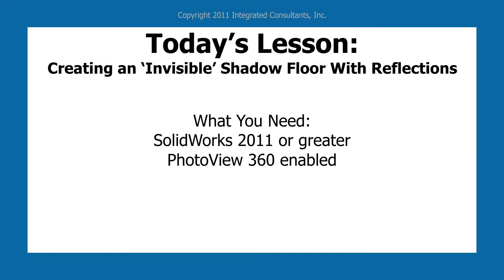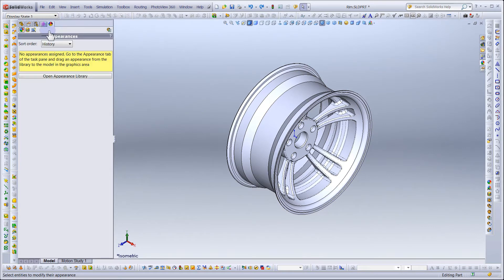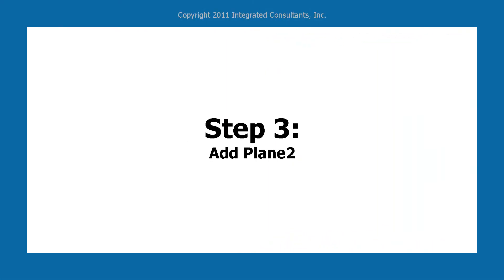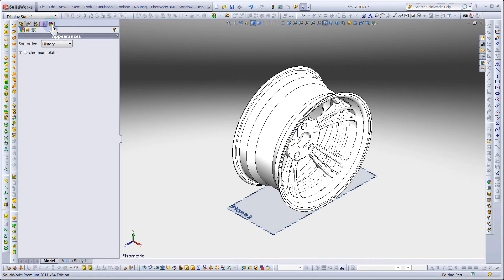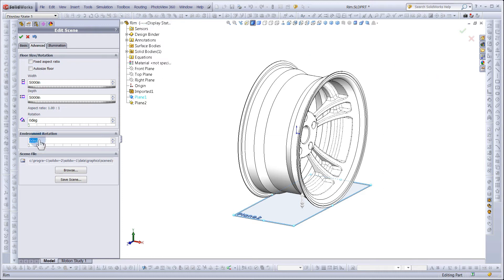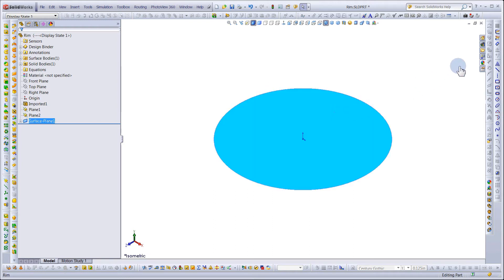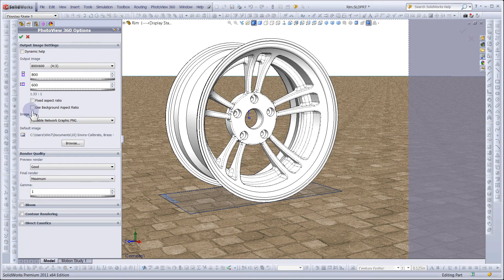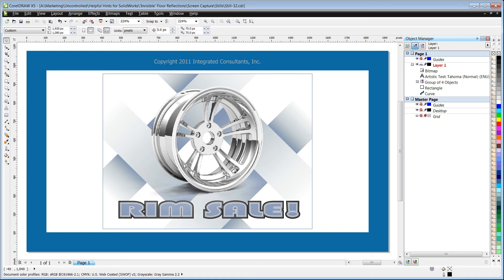Helpful Hints for SolidWorks: 'Invisible' Floor Reflections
Today's Lesson:
Creating an 'Invisible' Shadow Floor With Reflections

In this presentation, you will learn how to take an ordinary part or assembly and...

1. Render it using PhotoView 360

2. Add a visually enhancing floor reflection

3. Remove the distracting part of the floor

4. Add an attractive shadow

5. All with 'alpha' channel!